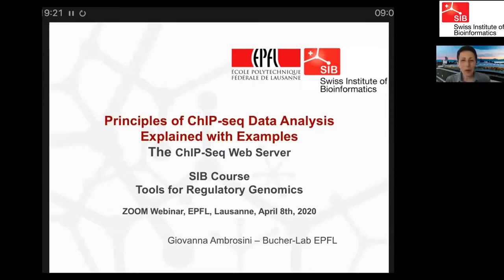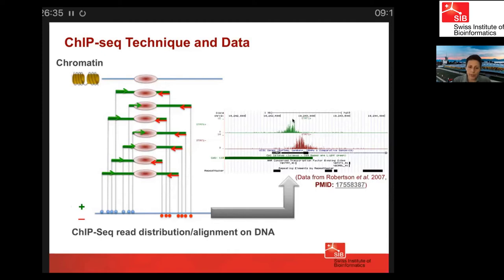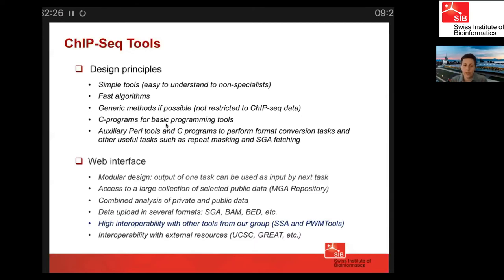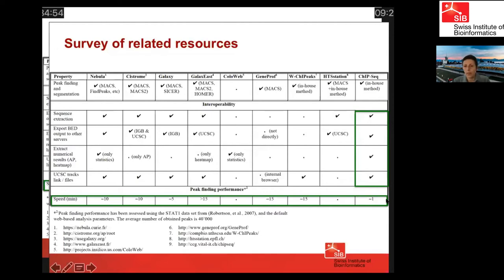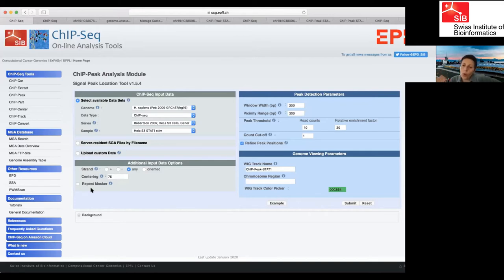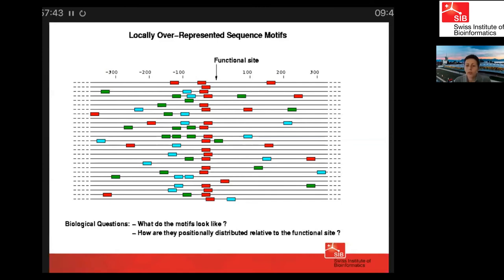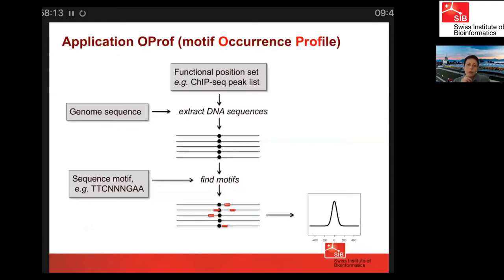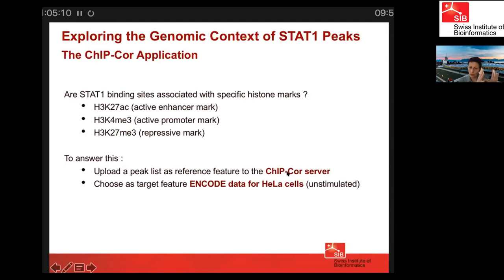Introduction to the ChiP-Seq web server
This lecture gives an overview of the ChiP-Seq web server The ChIP-seq web server enables users to carry out standard analysis tasks with ChIP-seq and related data, including (i) strand correlation for quality control, (ii) narrow and broad peak finding, and (iii) generation of aggregation plots and heatmaps for genomic context analysis. Users can upload their own data or analyze public data from a large server-resident database.The ChIP-seq server has a modular design.The output from one tool can directly be passed as input to another tool. Complex analysis tasks can thus be accomplished by using different modules in a cascade. Moreover, the output can be sent to associated resources from our group, e.g. the Signal Search Analysis (SSA) server for motif analysis, or to external resources, e.g. GREAT for gene set enrichment analysis.
The video was recorded live during the course “Tools for regulatory genomics: using ISMARA, CRUNCH, EPD, and ChIP-seq tools to infer regulatory interactions from transcriptomic and epigenomic data” streamed on 7-8 April 2020.
Target audience: PhD students, postdocs and other researchers, from any scientific environment (academia, facilities, companies, etc.) working with regulatory genomics data. Any researcher that aims to make computational inferences about gene regulation from gene expression and chromatin state data. Purely experimental researchers, computational biologists and bioinformatic researchers
Speaker: Giovanna Ambrosini, Researcher at EPFL and SIB.